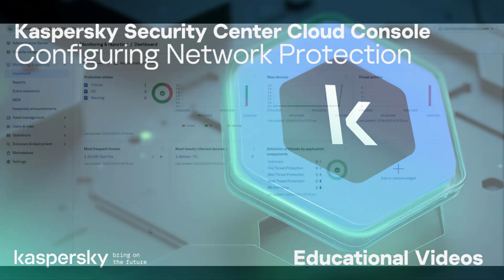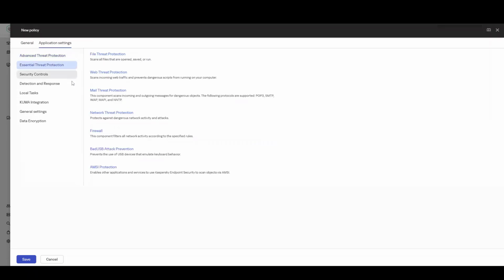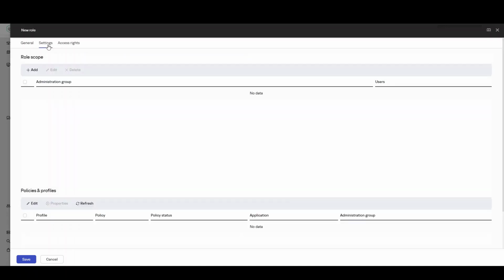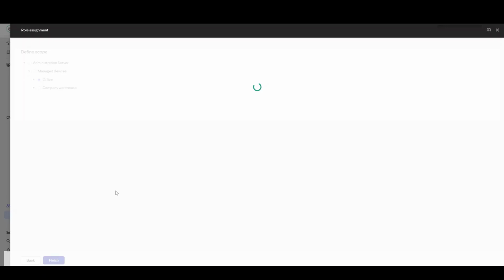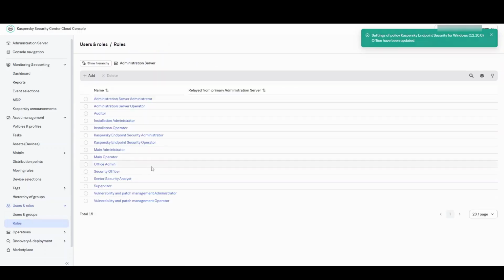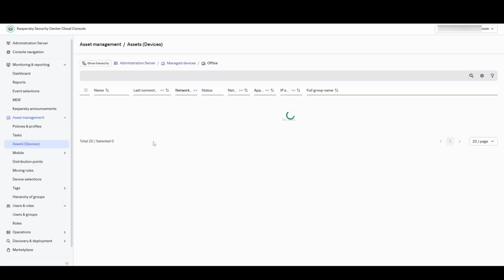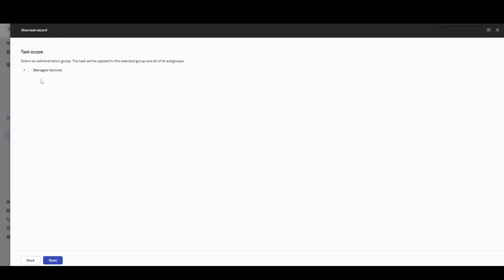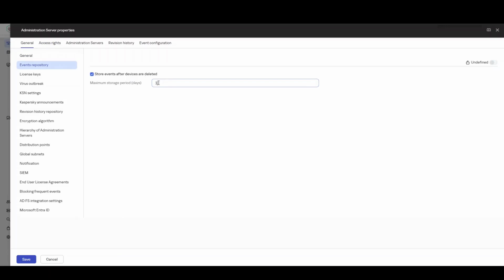Kaspersky Security Center Cloud Console: Configuring Network Protection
In this video you will learn about manual configuration of policies and tasks, about user roles and many other scenarios.

Delivered from the cloud or on-premises, Kaspersky Security Center provides flexible security for mixed environments. The solution incorporates a full stack of capabilities to deliver automated threat defense and systems hardening.

View the entire playlist with Kaspersky Security Center Cloud Console educational videos

- Find more information about the products and solutions to common problems in the Knowledge Base
- Join us on Telegram or WhatsApp for useful tips, release info, latest support lifecycle updates, and new articles:

0:00:00 – Intro
0:00:41 – Creating a policy
0:02:40 – Assigning a user as a device owner
0:03:28 – Creating a user role
0:04:45 – Editing the scope of a user role
0:05:34 – Creating a policy profile
0:06:50 – Associating policy profiles with roles
0:08:16 – Forced synchronization
0:09:21 – Creating the Find vulnerabilities and required updates task
0:11:18 – Evaluating and limiting the event load on the database
0:12:05 – Outro